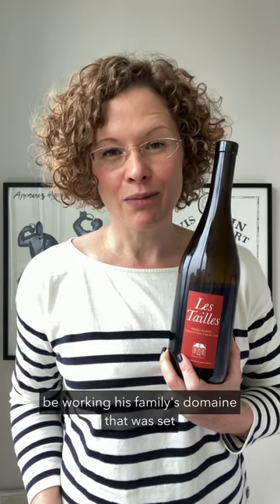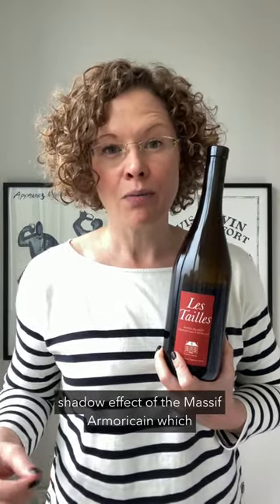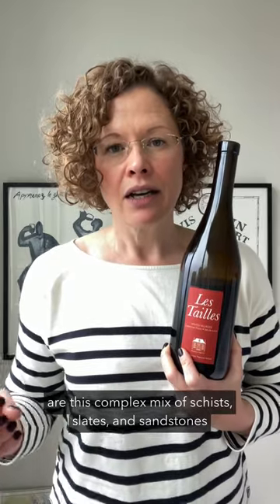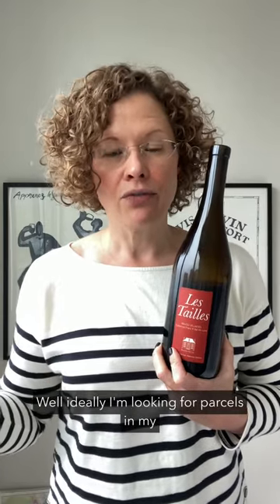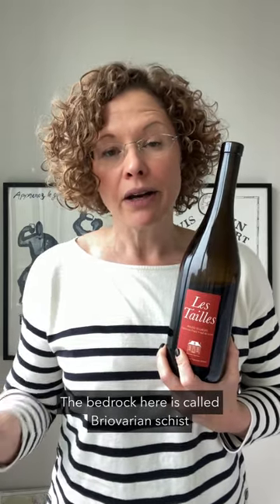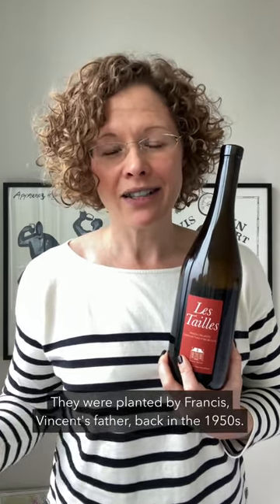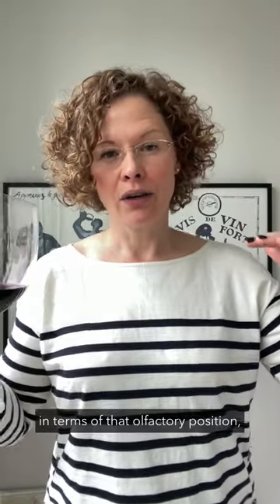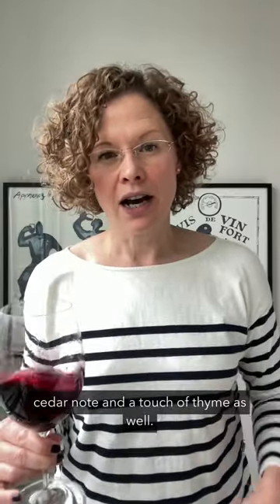Domaine Ogereau, 2018 "Les Tailles" Anjou Villages, Loire Valley, France | Cab Franc Chronicles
Cab Franc Chronicles - Your source for all things Cabernet Franc!

Analysis and commentary of the Domaine Ogereau, 2018 "Les Tailles" Anjou Villages, Loire Valley, France

Domaine Ogereau was established in 1890 by Vincent Ogereau's great-grandfather. Today, Vincent and his son and the fifth generation Ogereau, Emmanuel, are organically farming 26 hectares of vines from select parcels around Anjou, Coteaux du Layon, and Savennières.

Their vineyards are predominantly in Western Anjou, and this is where the metamorphic and igneous "old rocks" of the Massif Armoricain take over from the sedimentary, limestone-based soils of the Paris Basin end. This is where Chenin Blanc shines and Cabernet Franc needs to be planted on very specific sites to be successful.

Cabernet Franc is extremely drought sensitive, and needs moisture at regular intervals during the growing season. And there are two factors that work against Cab Franc here. This part of Western Anjou is in the rain shadow effect of the Massif Armoricain, making it one of the driest areas in the Loire Valley. In addition to that, the "Anjou Noir" soils, which are mostly schists and slates, do not retain moisture like limestone or chalk does, making them quite arid.

When Cabernet Franc experiences drought stress, this can lead to vine imbalances, which can contribute to excessive pyrazines, and drought stress can also make the Cabernet Franc berries smaller, which can lead to slightly more rustic tannins in the mouth.

Bottom line! Site selection is critical to ensure the success of Cabernet Franc.

Les Tailles is a single lieu-dit in the commune of Saint-Lambert-du-Lattay on the south side of the Layon River. The vineyard is on a gentle south-facing slope, with about 60cm of a silty-clay topsoil over a bedrock that is Brioverian schist and quartz. The wine comes from about 1.3ha of vines that were planted in the 1950s.

For the winemaking, the fruit is hand-harvested, destemmed. Fermentation is in concrete with indigenous yeast. The approach to extraction and maceration is "infusion." A practice that is widely employed here in the Loire. And it is more or less a very gentle, hands-off, steeping process. Aging is for 12 months - 2/3 in subterranean tanks and 1/3 older barrels.

0:00 Intro/Background
0:37 Western Anjou, schist and Cabernet Franc
2:29 Viticultural consideration
2:53 Vineyard selection
3:21 SOILS!
3:41 Winemaking
5:00 Tasting notes

Website in progress with a full write up and tons more content.
Originally posted to Instagram October 10, 2021.

Key wine facts below:

Producer: Domaine Ogereau
Appellation: Anjou Villages
Commune: Saint-Lambert-du-Lattay
Lieu-Dit: Les Tailles
Soil: 60cm of silt-clay-sand on a Brioverian schist bedrock
Alcohol: 14.5%